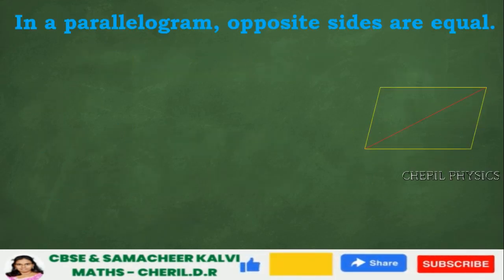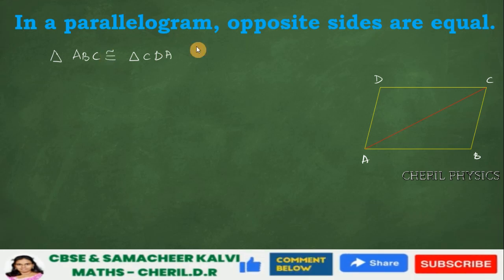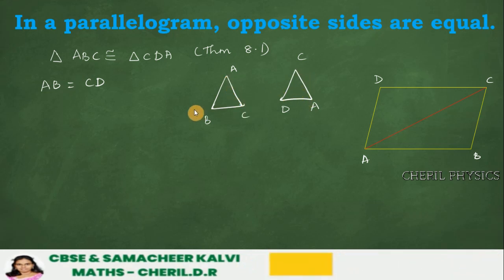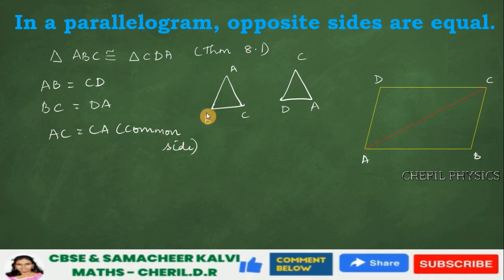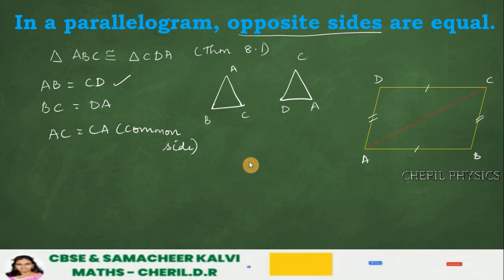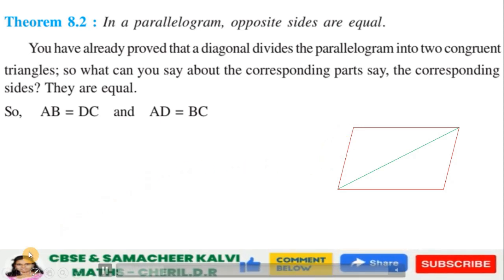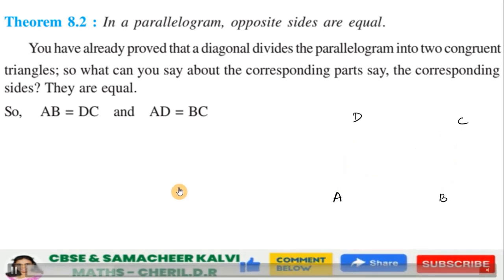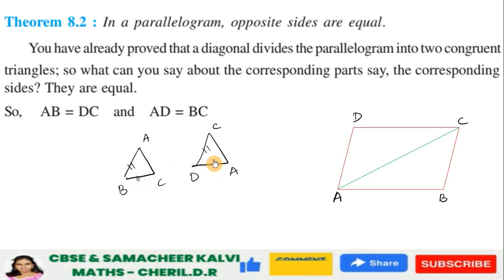CBSE CLASS 9 MATHS CHAPTER 8 THEOREM 8.2